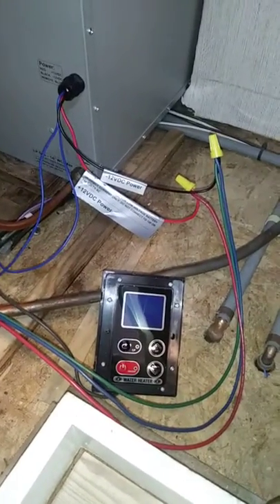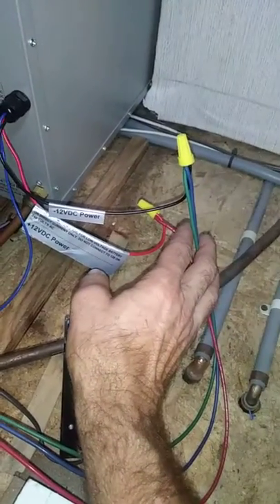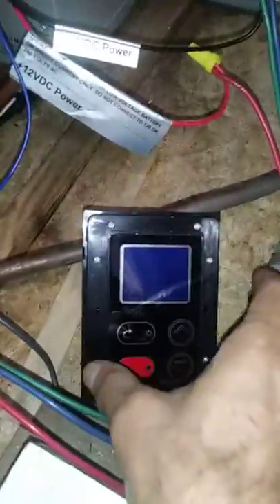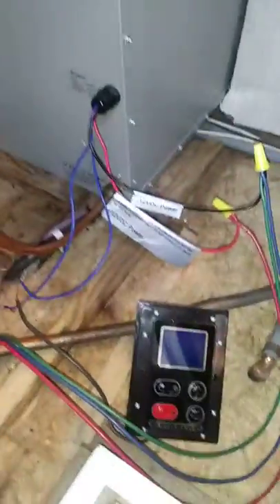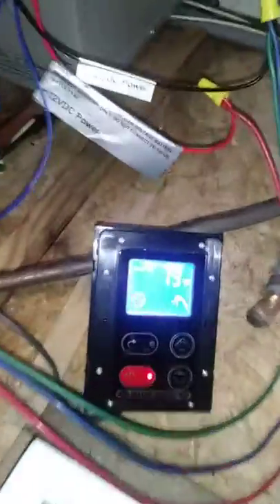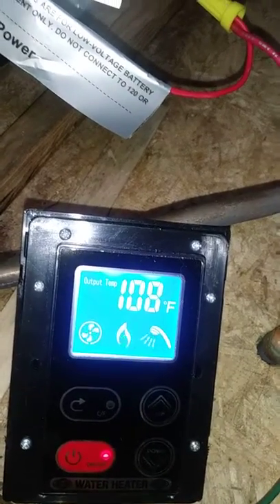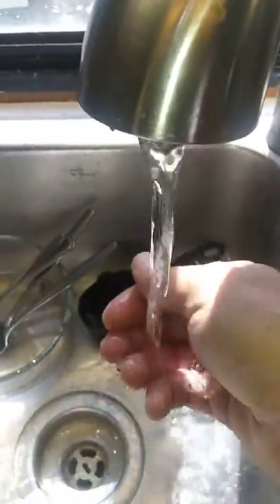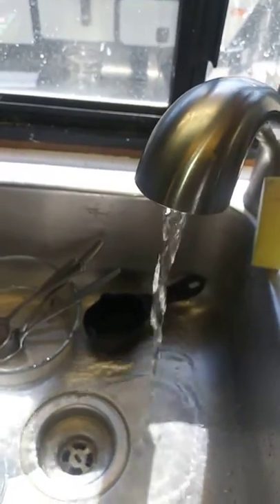Wiring for Girard tankless water heater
This is the wiring for the tankless water heater and the temperature control module.